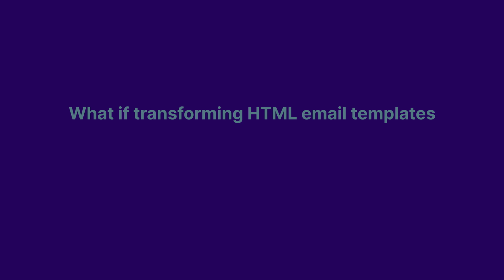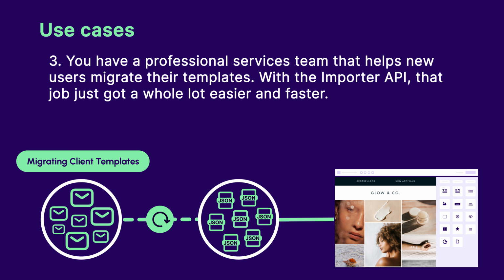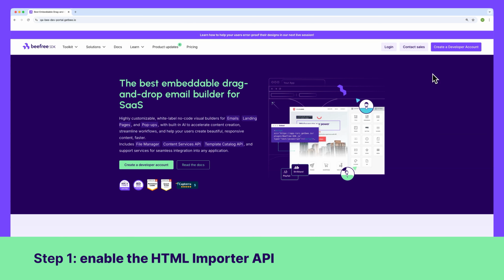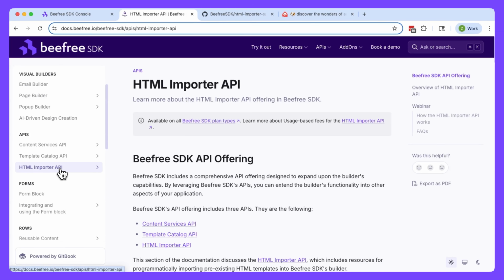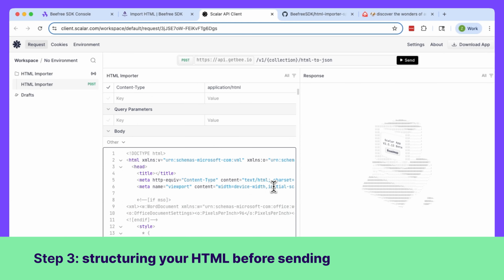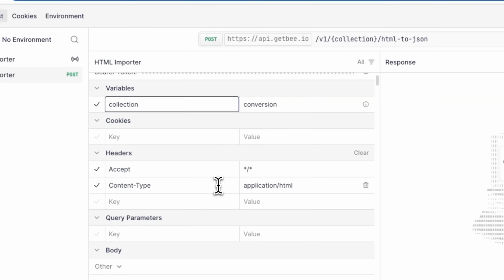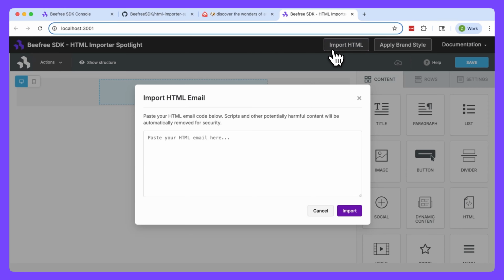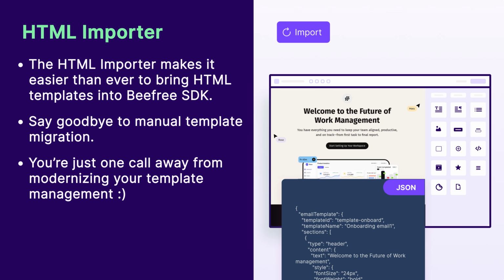How to Import HTML Emails into Beefree SDK with the new HTML Importer API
Want to turn static HTML emails into fully editable Beefree SDK templates in seconds? In this video, we’ll show you exactly how to use the new Beefree SDK HTML Importer API to programmatically convert existing HTML email templates into editable JSON.

Whether you're a developer, SaaS product team, or onboarding specialist, this video breaks down how to transform raw HTML emails into Beefree compatible designs — without the need to rebuild them from scratch. Learn how to enable the HTML Importer, set up the API, structure your HTML correctly, authenticate your requests, and embed this tool into your own application.

📖 Chapters:
0:00 - Intro
0:50 - Real-world use cases for the HTML Importer API
1:51 - What the HTML Importer actually does
2:47 - How to enable the HTML Importer in the SDK Developer Console
3:56 - Authenticating and making your first API call
5:27 - Preparing your HTML for conversion (doctypes, tags, structure).
7:32 - Embedding HTML Importer in your workflow
8:03 - Live demo: HTML to JSON conversion
8:56 - Key takeaways

🚀 Don't have Beefree SDK yet?